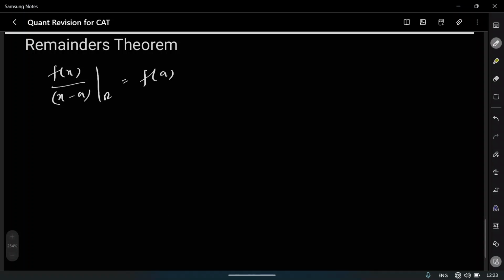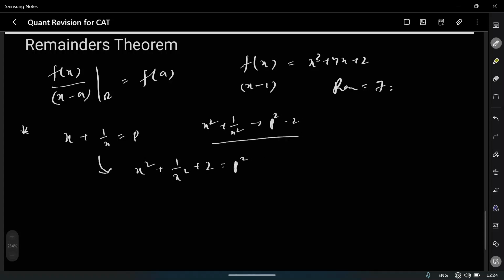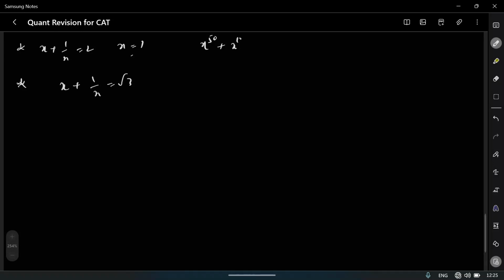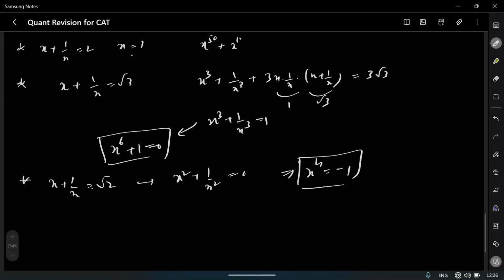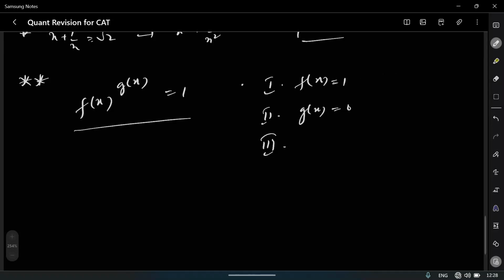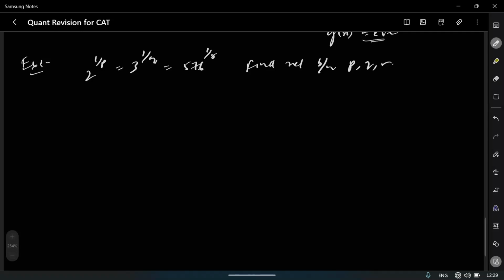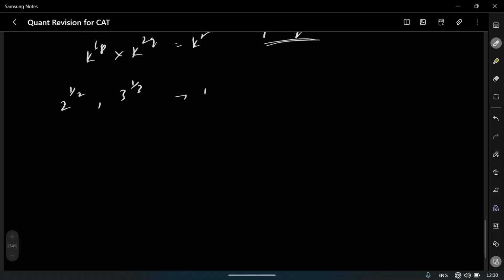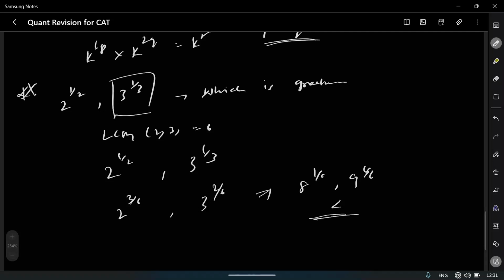Remainders Theorem | Algebra | Quant Revision | CAT